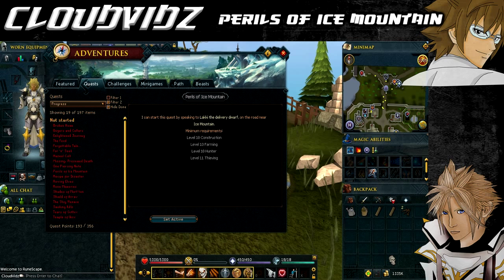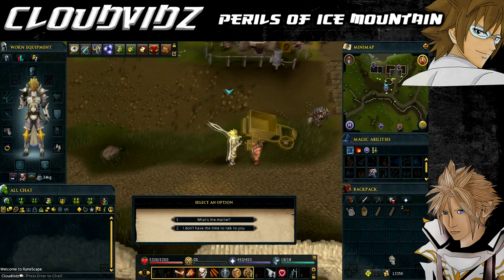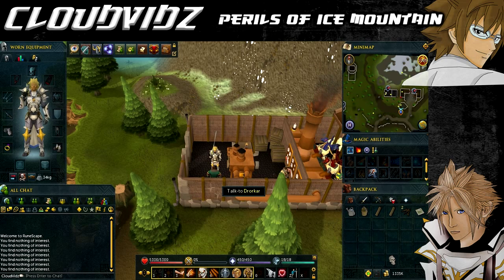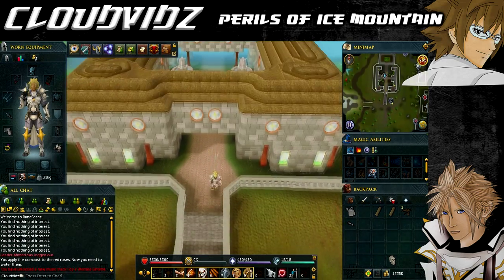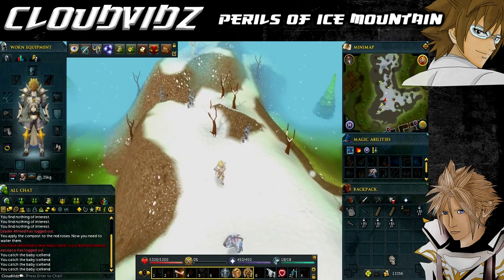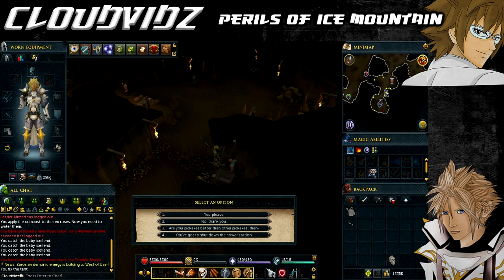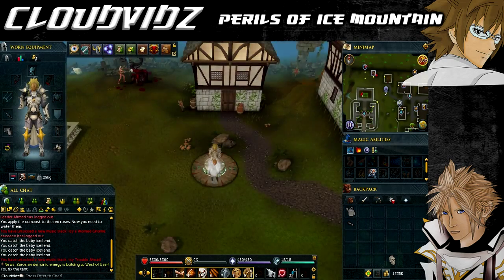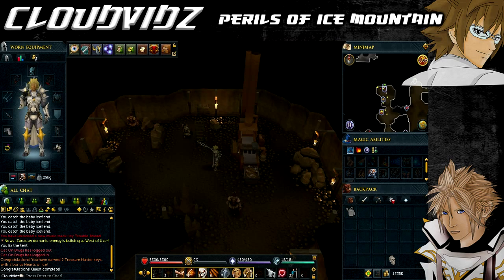Runescape Perils Of Ice Mountain Quest Guide HD